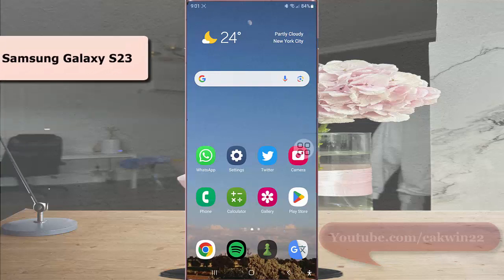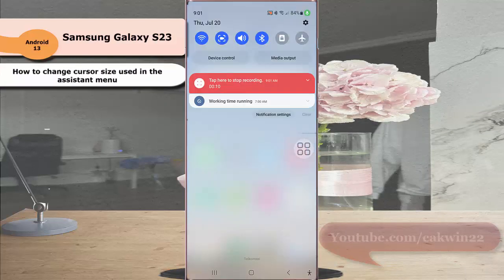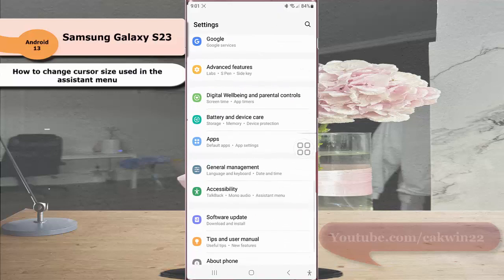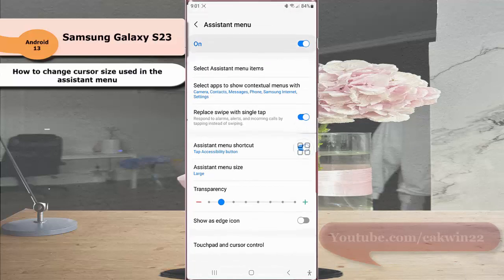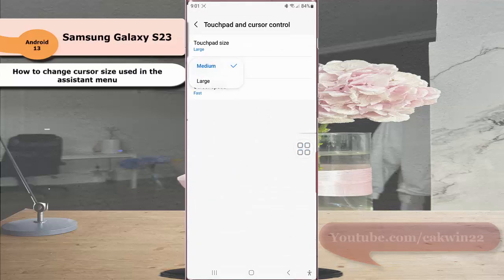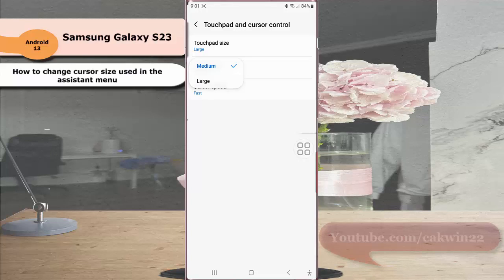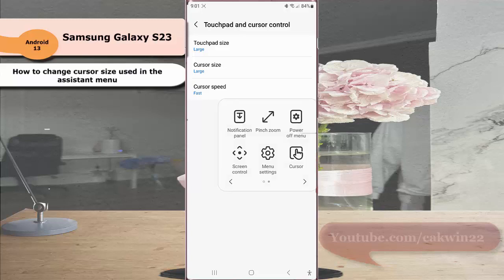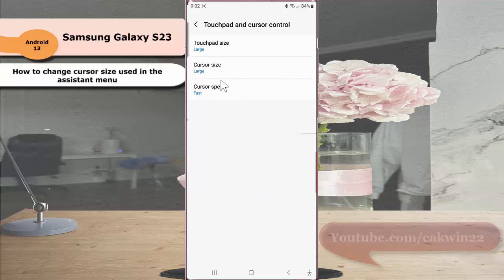Samsung Galaxy S23 Ultra : How to change cursor size used in the assistant menu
In this video, you will find the steps on how to change cursor size used in the assistant menu in Samsung Galaxy S23/S23+/S23 Ultra. If needed, you can set the cursor size to medium or large according to your need. This video uses Samsung Galaxy S23 Ultra SM-S918B/DS International version runs with Android 13(Tiramisu)